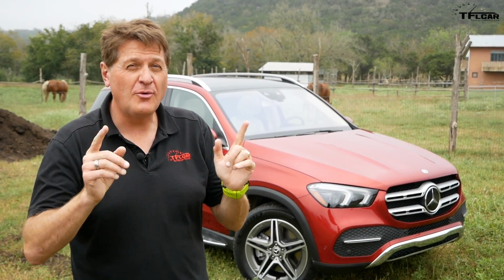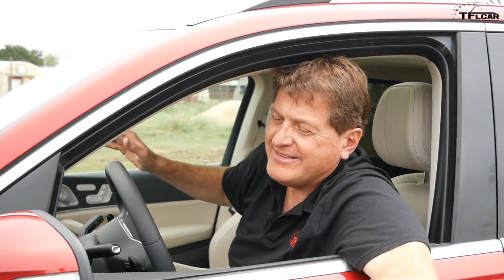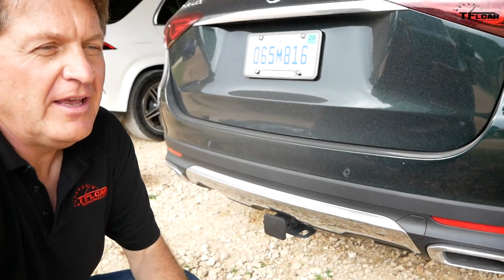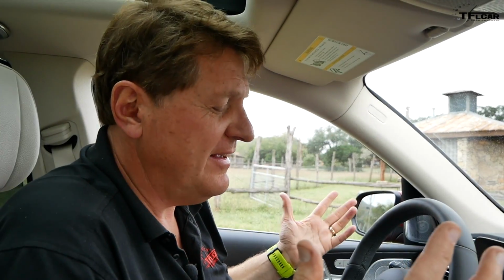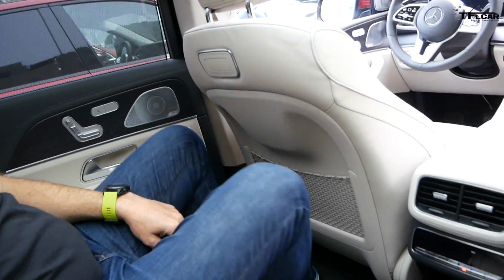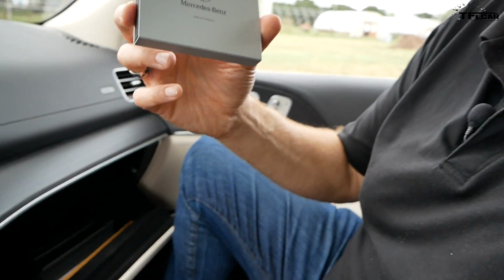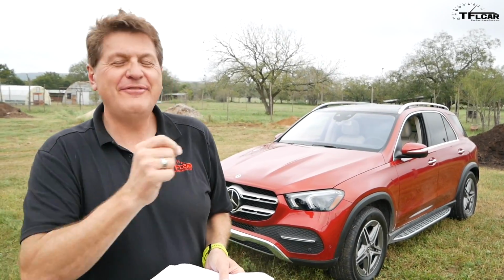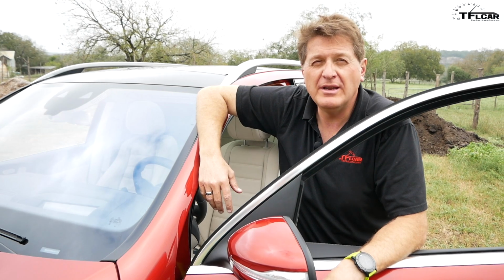2020 Mercedes GLE Review: The Top 5 Cool New Features You'll Want to Try!